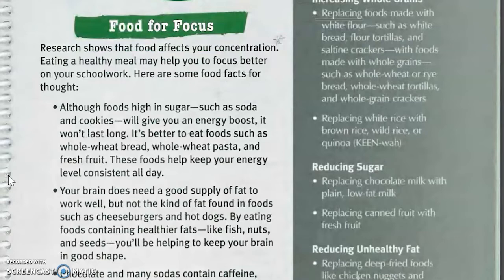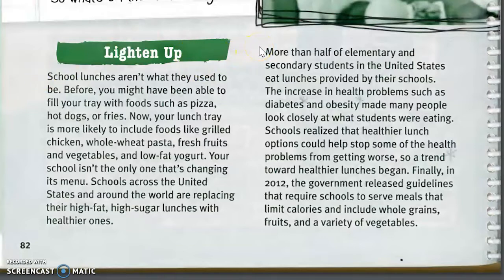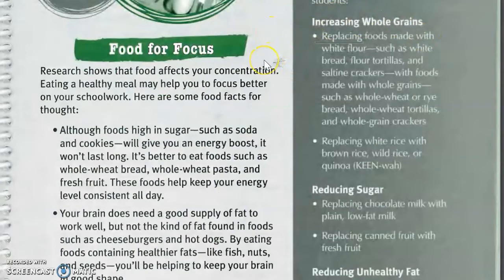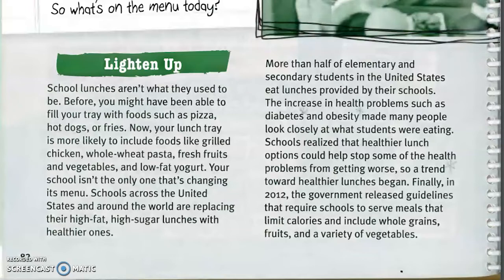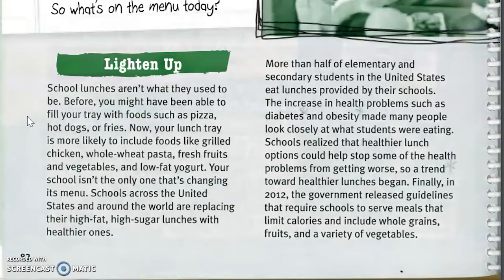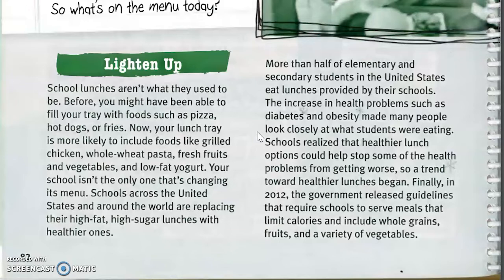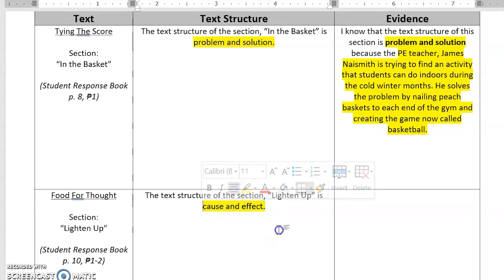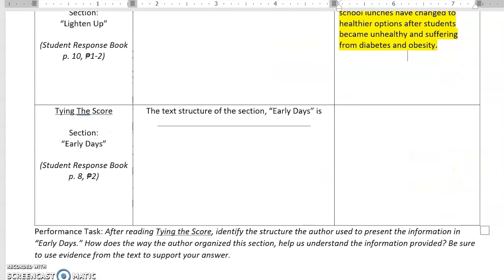Thursday Read Aloud of Food For Thought